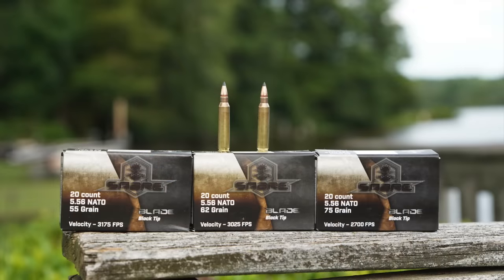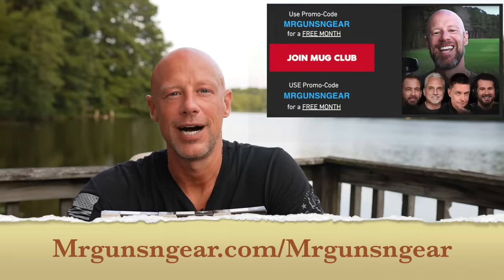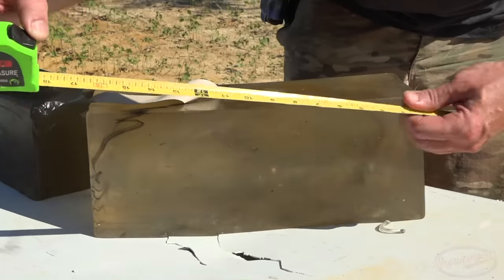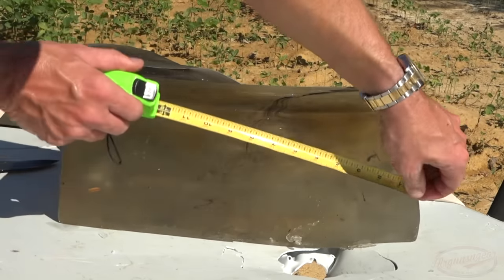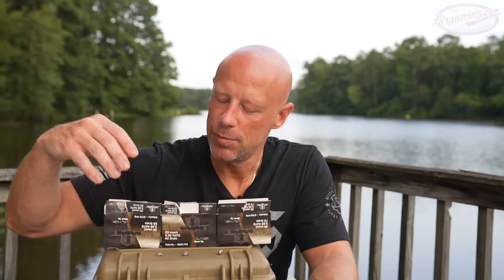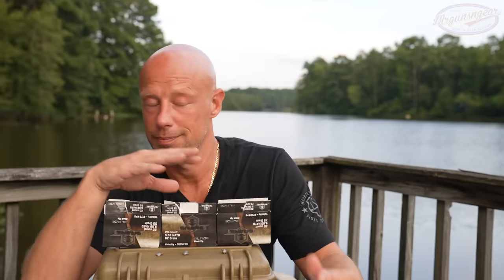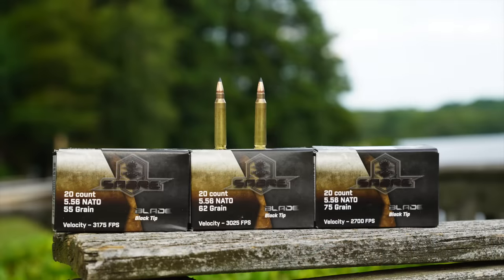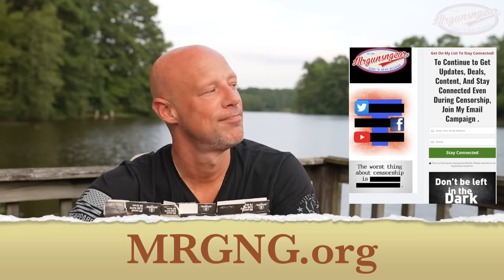AAC Sabre Black Tip Ballistic Tipped 5.56 Gel Test & Review 🇺🇸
We take the new AAC Sabre series black tipped 5.56 loads to the range and see how they do in ballistic gel 🇺🇸

This video but with a link to buy them in the description

Instagram.com/mrgunsngearinsta

Email sign up:
Mrgunsngear.com
MRGNG.org